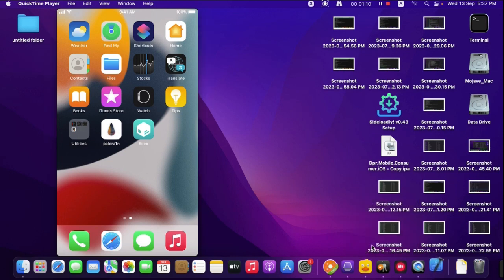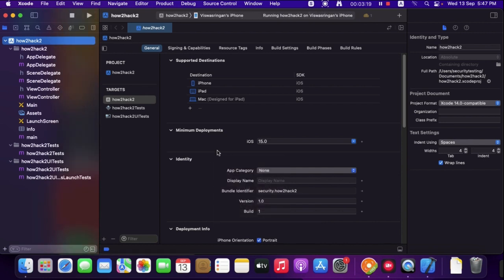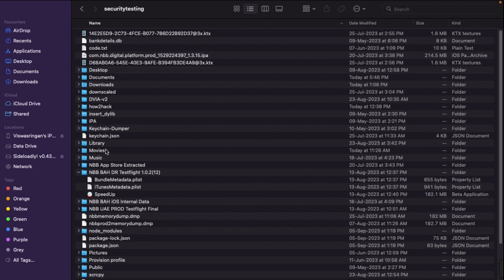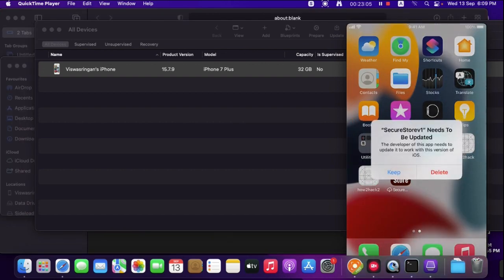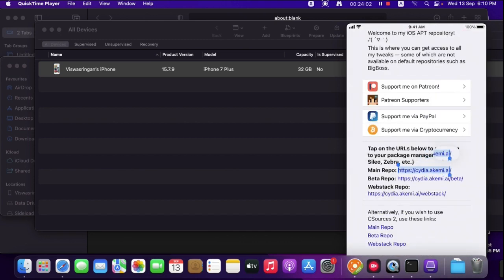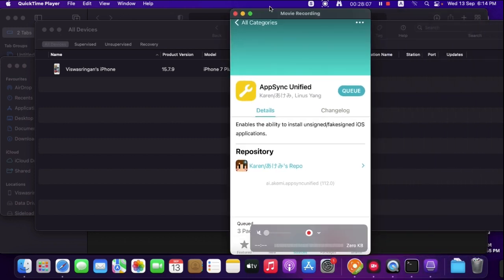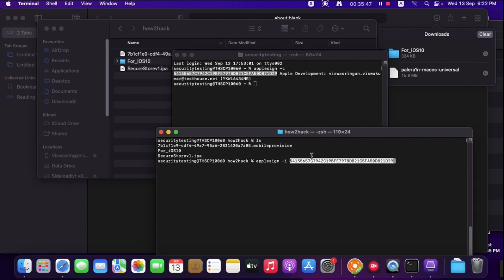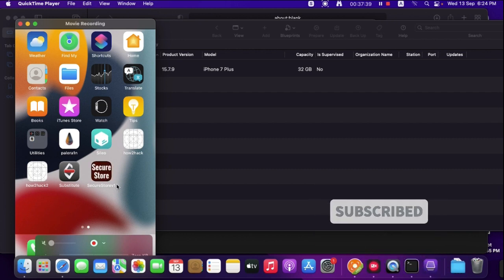Creating Provisioning Profile for IOS Application | Signing IPA file with provisioning profile IOS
0:00 Introduction
1:19 Create Provisioning Profile
7:11 IPA resigning

Creating Provisioning Profile for IOS Application | Signing IPA file with provisioning profile IOS Pentesting Tutorials Beginers